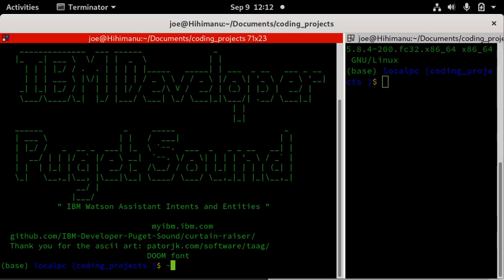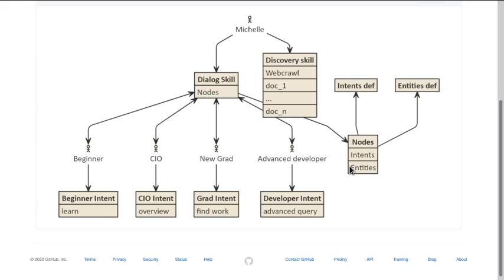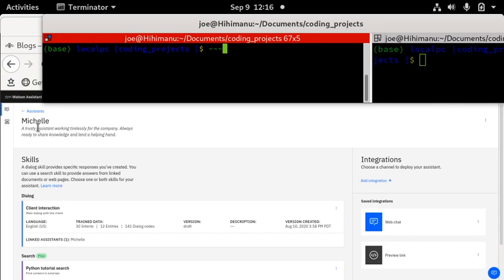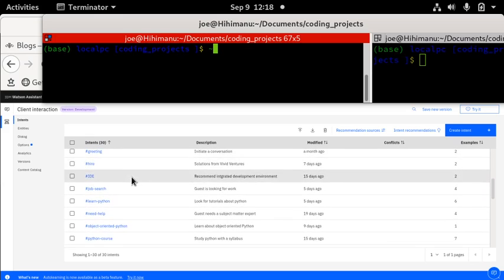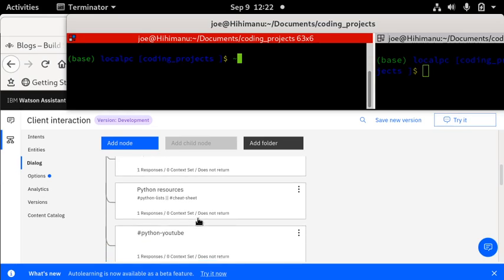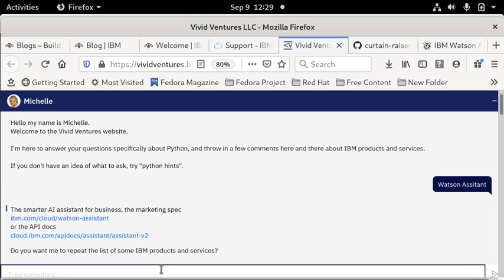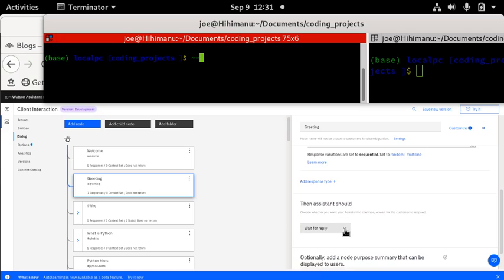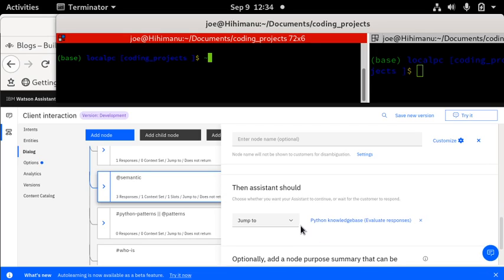Watson Assistant intents and entities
IBM Watson Assistant intents define the reason for the guests interaction with the assistant.  Entities define the topic to be dialogued.